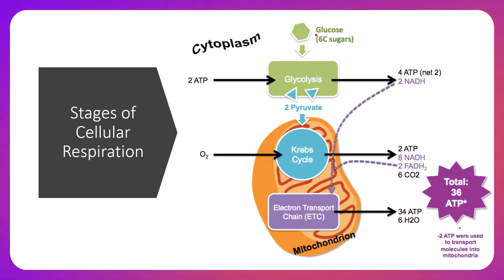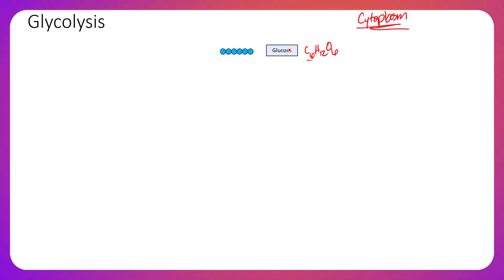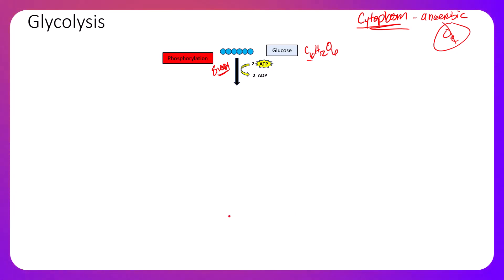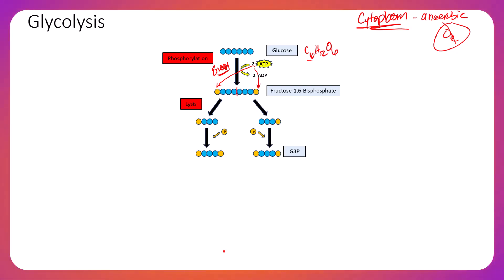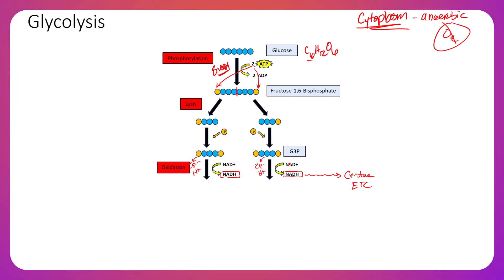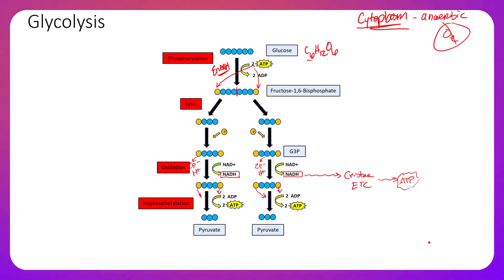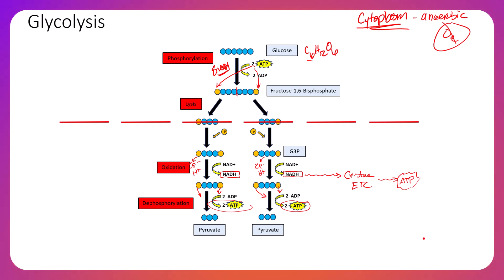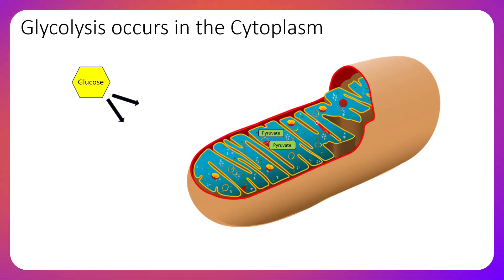Glycolysis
This video highlights the first stage of cellular respiration, glycolysis. During the glycolytic pathway, glucose is broken down into intermediate molecules before pyruvate is produced. During this metabolic pathway, high energy electron carrier molecules and ATP are made, which are vital to maintain the chemiosmotic phosphorylation necessary to power the cell.